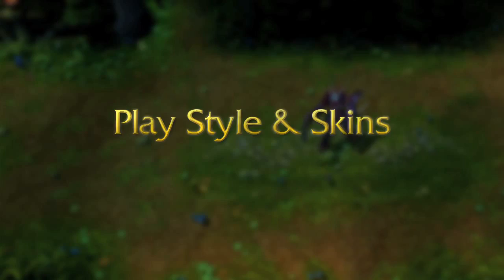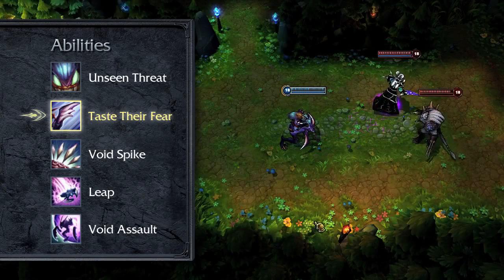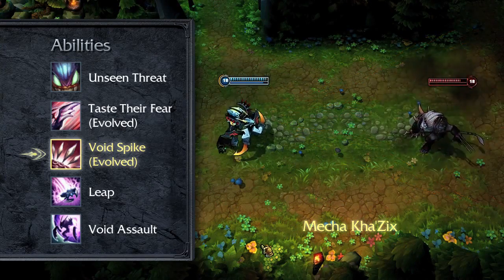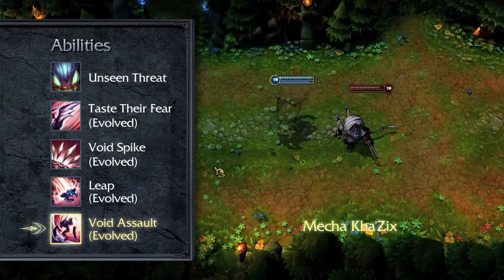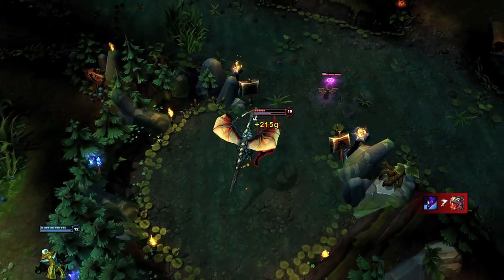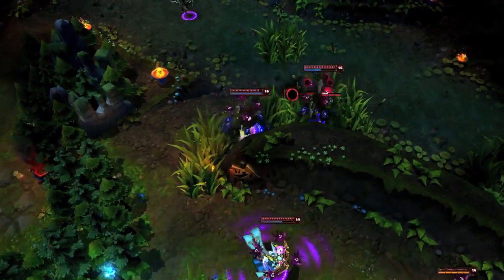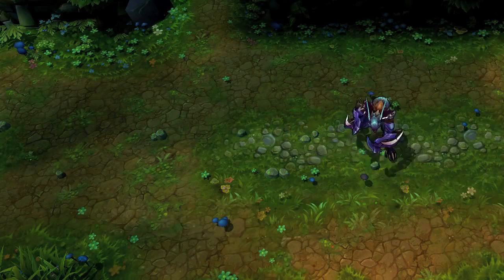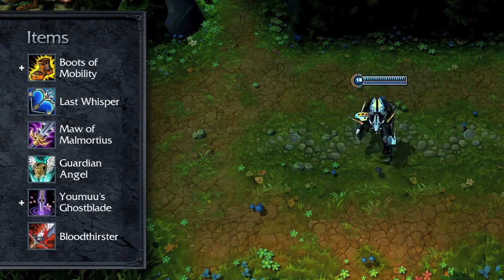Kha'Zix - League of Legends: Champion Spotlight Video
Check out a champion spotlight video for League of Legends featuring Kha'Zix the Voidreaver.

Follow League of Legends at GameSpot.com!